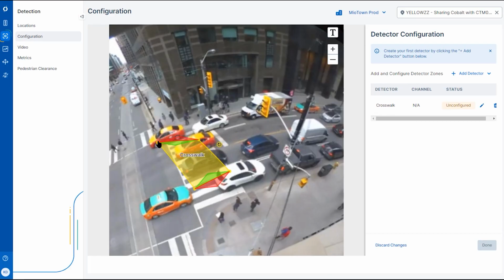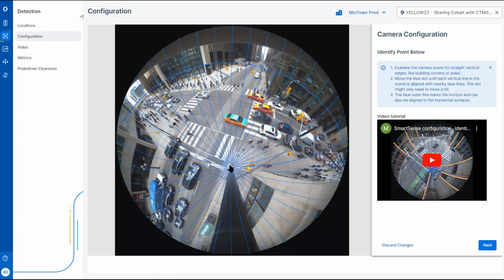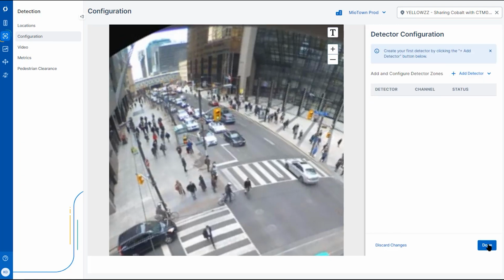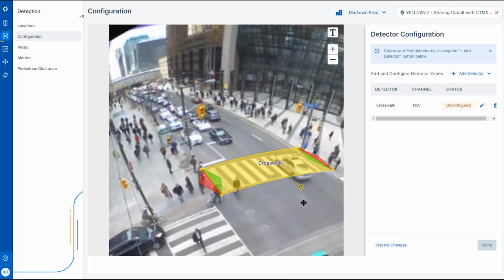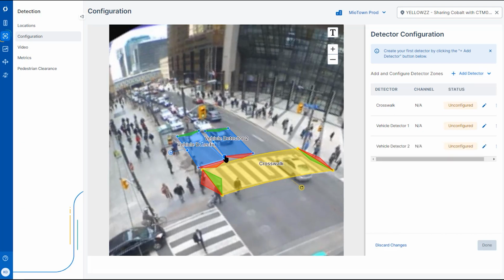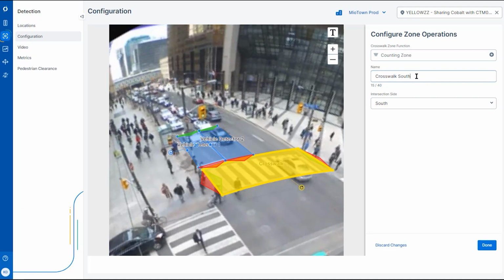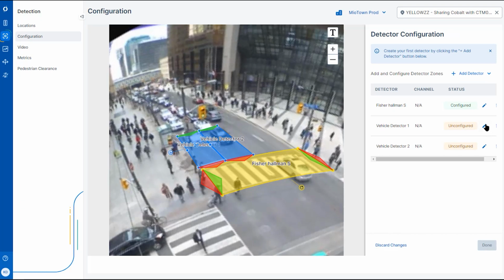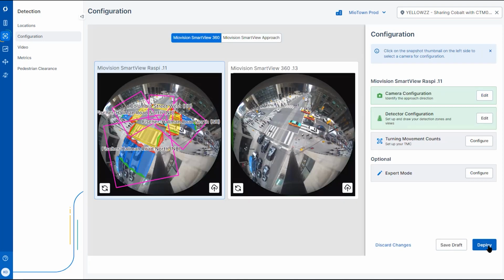Detection - Multimodal Detection Configuration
Detection Mastery: Multimodal Detection Configuration in Miovision One

Unleash the power of comprehensive detection with our latest tutorial: "Detection - Multimodal Detection Configuration." Join us as we guide you through the process of configuring Multimodal Detection in Miovision One, your gateway to advanced traffic insights.

🔧 What You'll Learn:

Multimodal Detection Unveiled: Understand the intricacies of configuring Multimodal Detection for a nuanced understanding of diverse traffic modes.
Configuration Tips and Tricks: Discover pro-level tips to optimize your Multimodal Detection settings for accurate and actionable data.
Real-world Applications: Witness the capabilities of Multimodal Detection in action with practical configuration examples.

Why Multimodal Detection in Miovision One?
Multimodal Detection takes your traffic analysis to the next level, offering a holistic view of various transportation modes. Dive deeper into the capabilities of Multimodal Detection by visiting

🎥 Ready to Elevate Your Detection Game? Hit play now and become an expert in configuring Multimodal Detection with Miovision One.